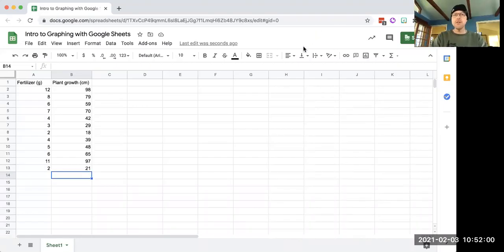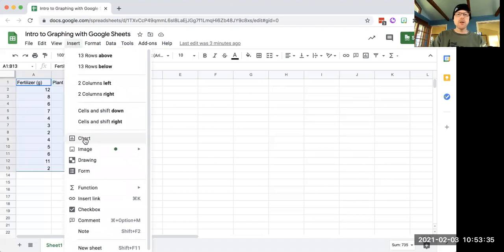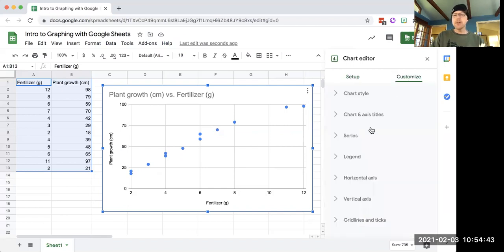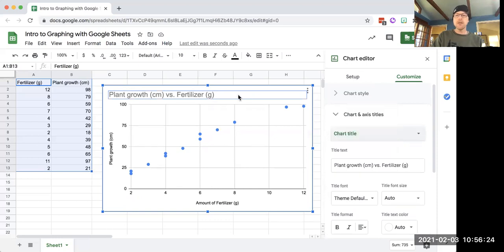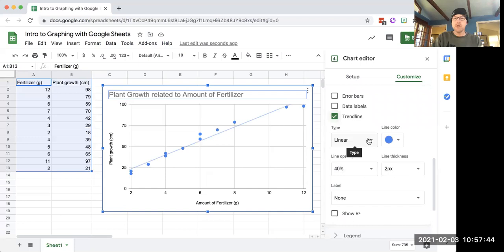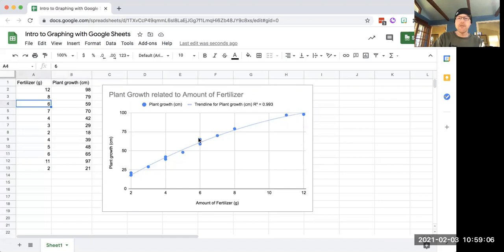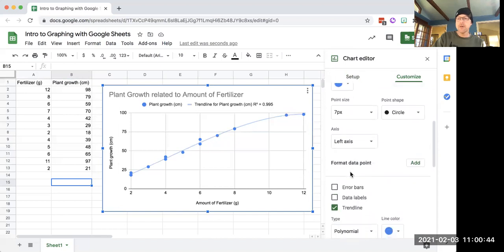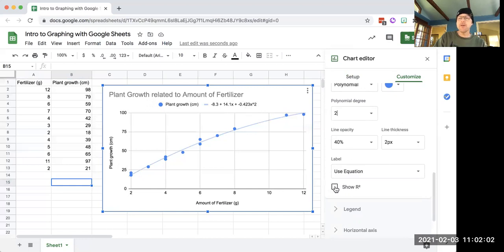Intro to Graphing with Google Sheets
This video tutorial shows students how to use Google Sheets to create a scatter plot with a dependent variable and an independent variable.

Topics:
1) Copying the Data
2) "Insert Chart"
3) Axis titles (units in parentheses)
4) Chart title
5) Best Fit Curve - which Google Sheets calls a "trendline"
6) R^2 value (how closely the data fit to the "trendline")
7) Equation of the "trendline"